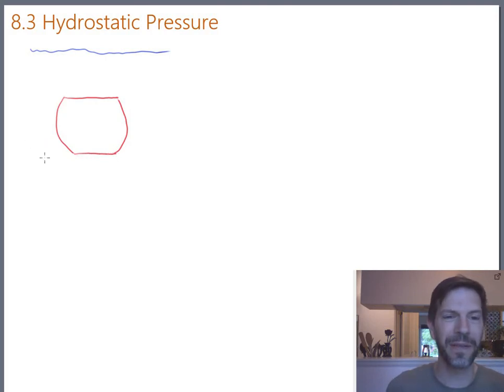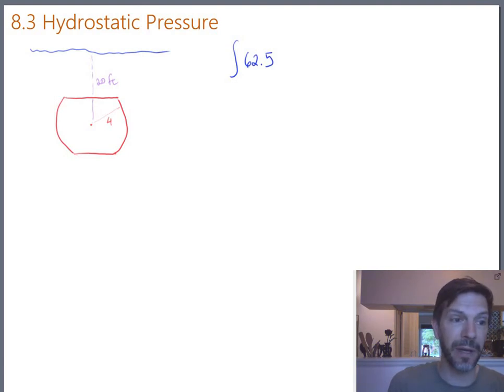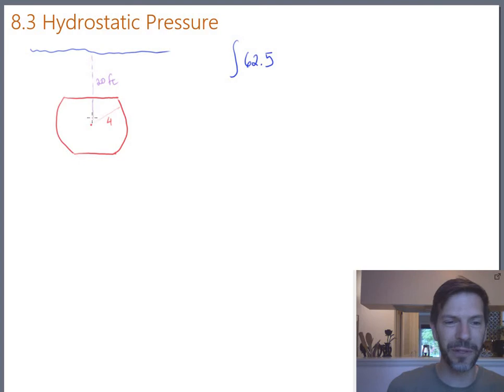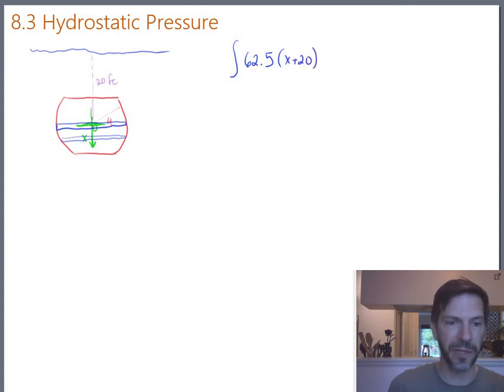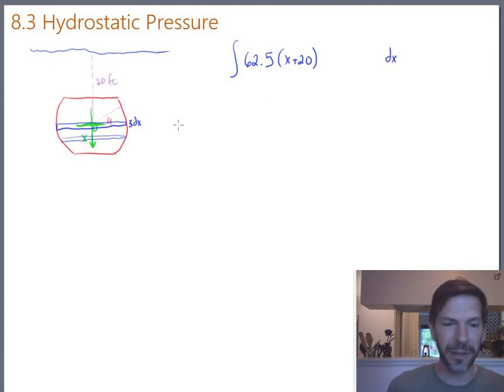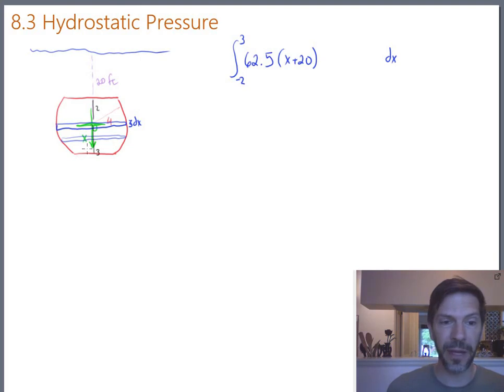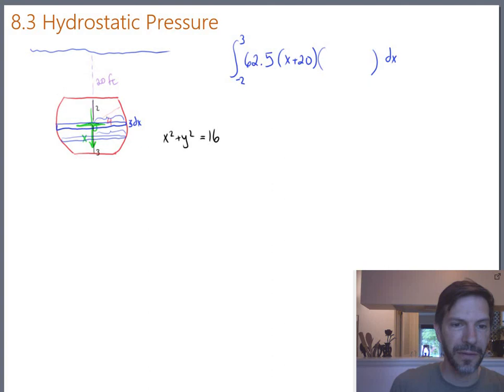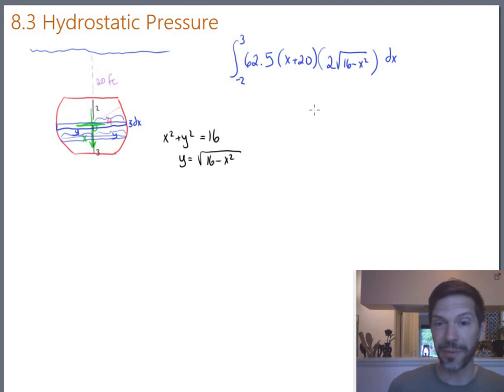Stewart 8.3 Hydrostatic Pressure example